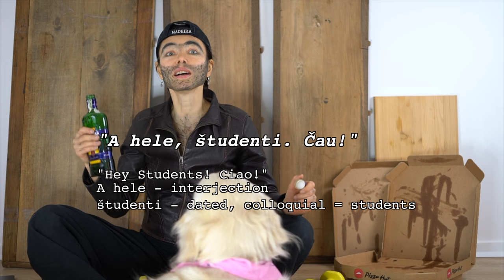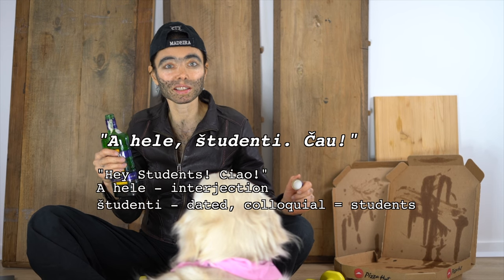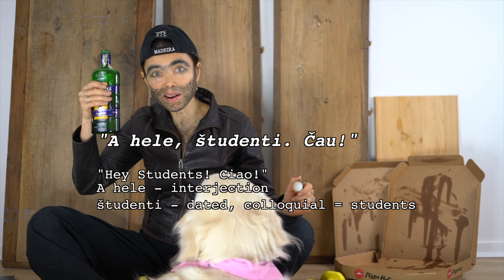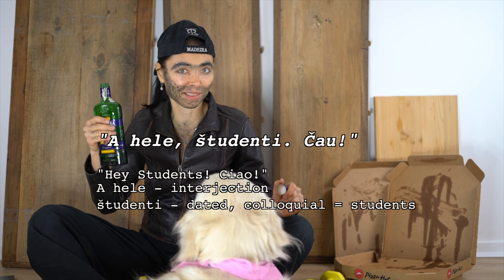Czech Nouns #3 - Masculine Sub-Paradigm LES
We are not done yet with the masculine gender and its paradigms!
While exploring a military cemetery (hřbitov) in Northern Bohemia, the questioning about its paradigm arises and this short video should hopefully be the answer.
Get acquainted with the masculine inanimate sub-paradigm LES (forest)! while doing some painless revision of the previous lesson in the process.